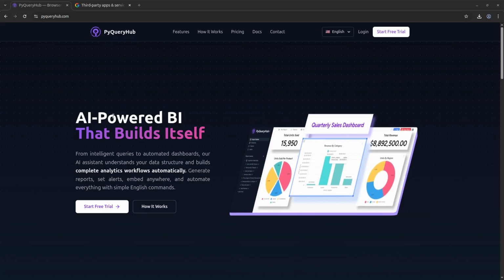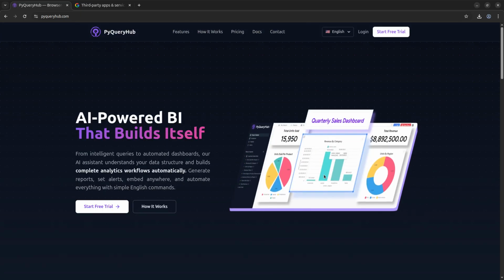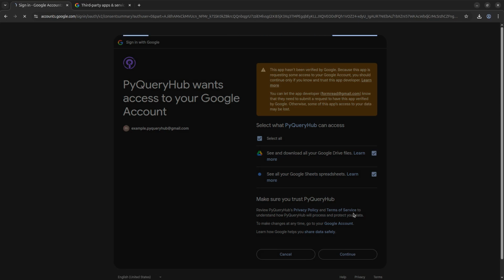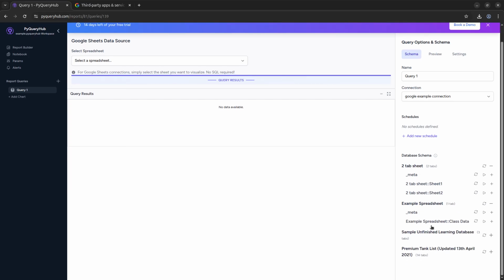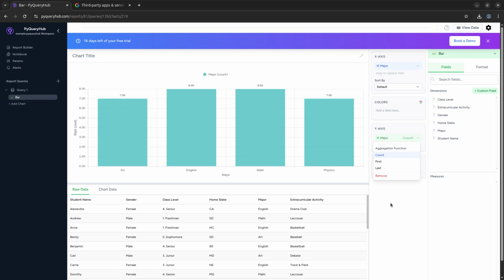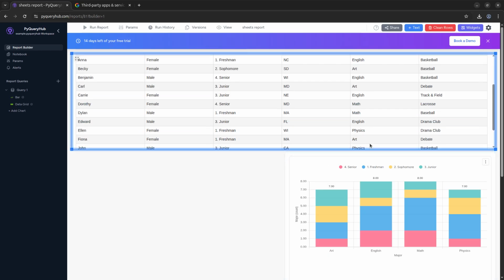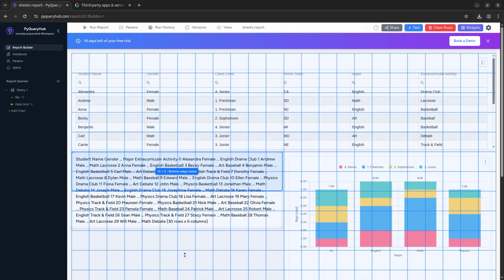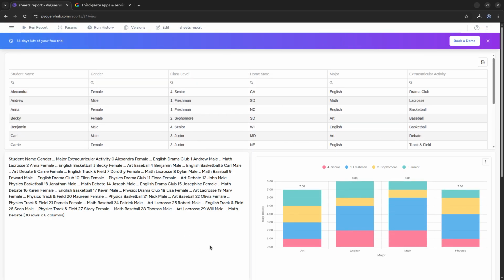Google Sheets Integration - PyQueryHub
Check our quick tutorial here